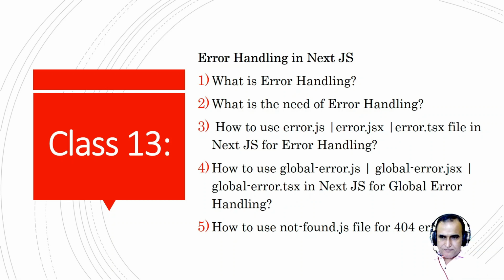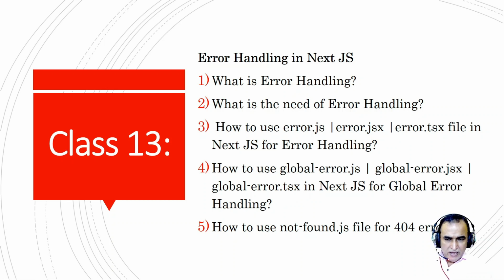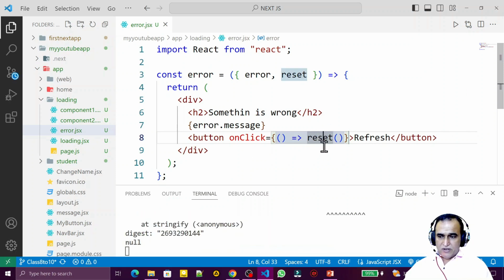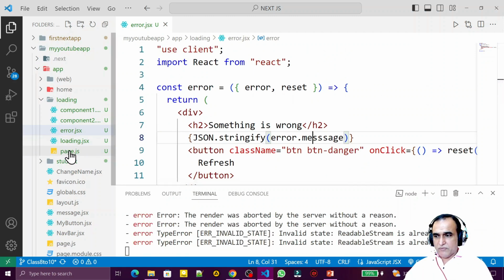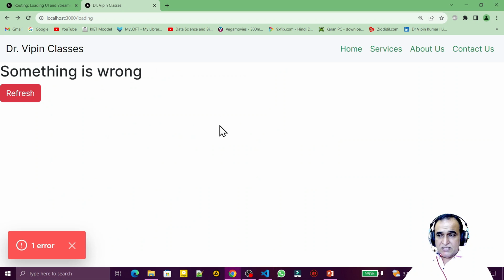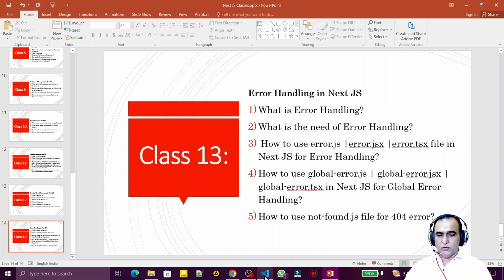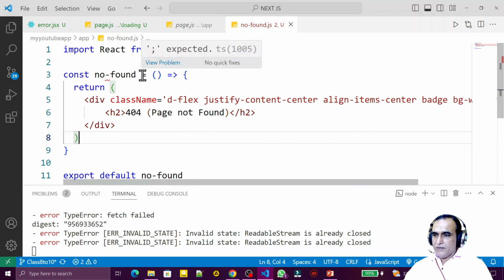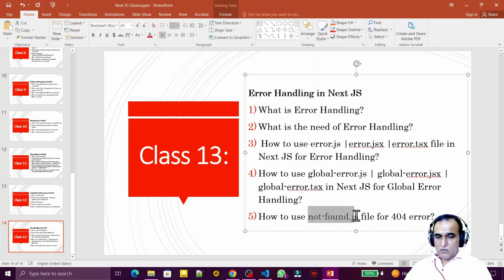Next js Error Handling | Next JS Full Stack Course #13 | Next JS Interview Questions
Error Handling in Next JS  | Next JS Full Stack Course
Next JS Interview Questions:
1. What is Error Handling?
2. What is the need of Error Handling?
3. How to use error.js |error.jsx |error.tsx file in Next JS for Error Handling?
4. How to use global-error.js | global-error.jsx | global-error.tsx in Next JS for
    Global Error Handling?
5. How to use not-found.js file for 404 error?

error page 404.